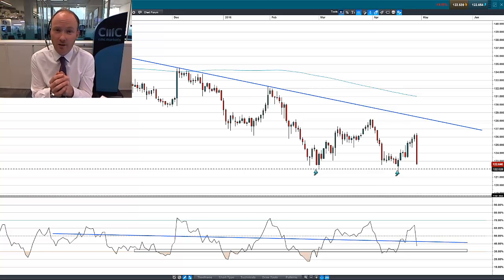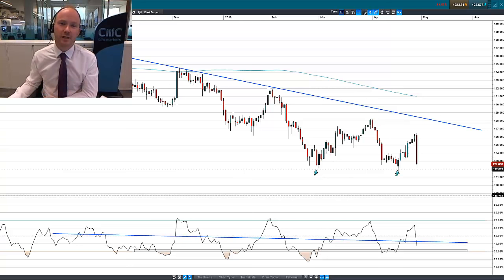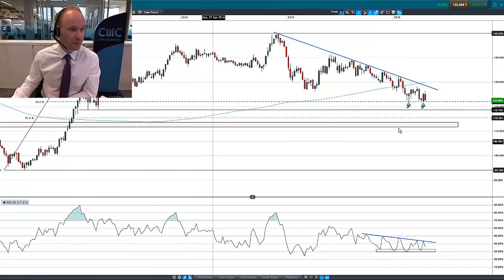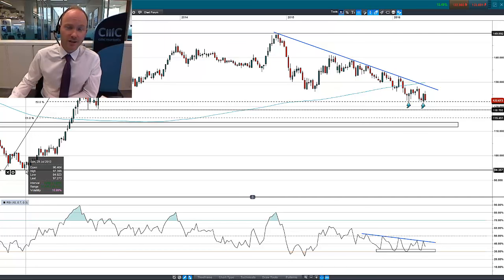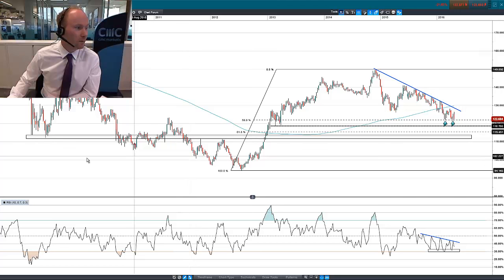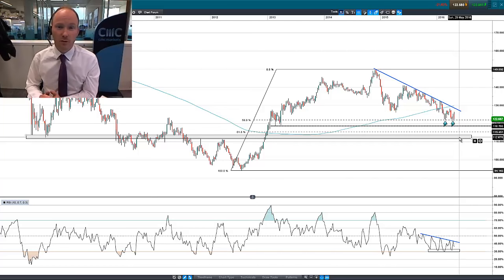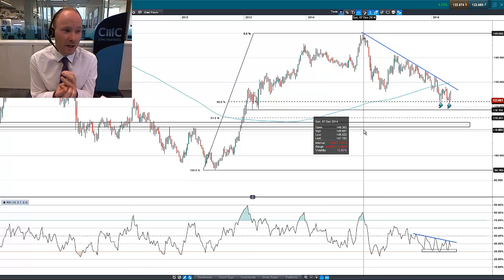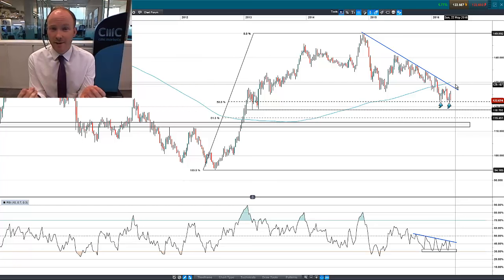Has the BOJ just doomed EUR/JPY ?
Market Analyst Jasper Lawler discusses the Bank of Japan policy decision and uses technical analysis to analyse EUR/JPY